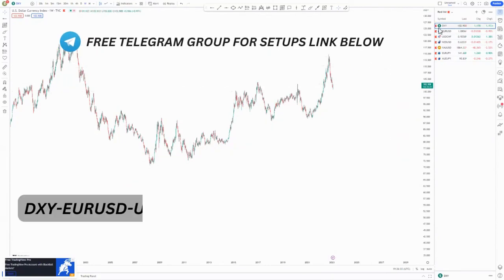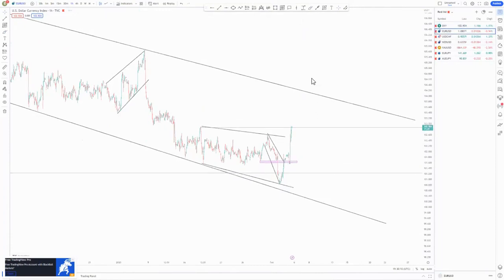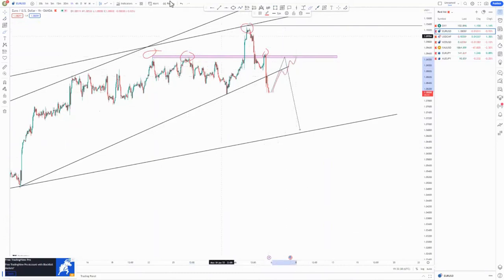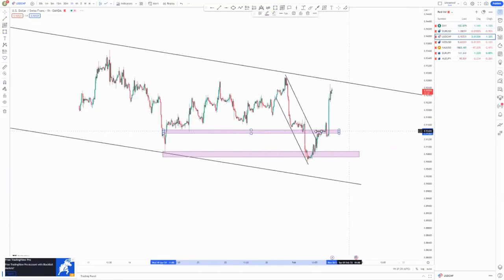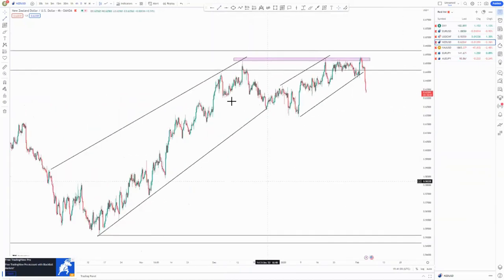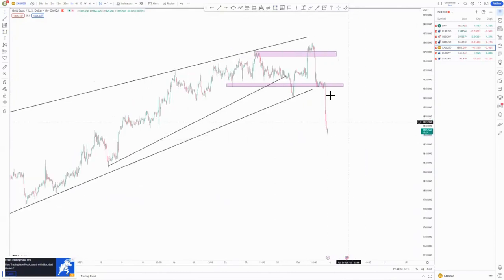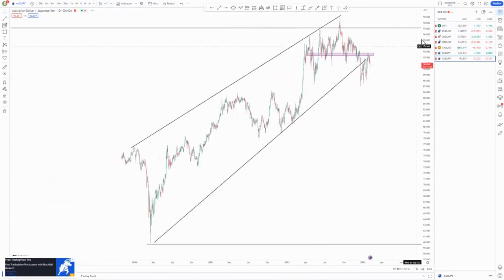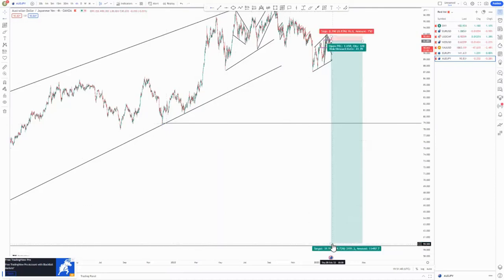Advanced trendline analysis FOREX price action strategy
In this video,  we will explain the basic rules and a simple setup for trading the order blocks, and we will show you the back-testing results.
We will describe the conditions required for high-probability order blocks and how to increase the win rate.